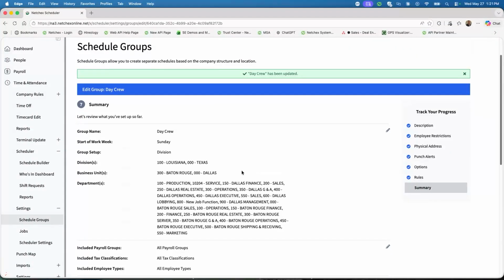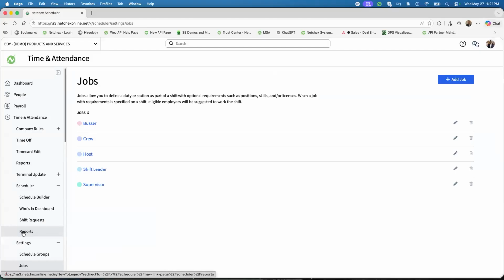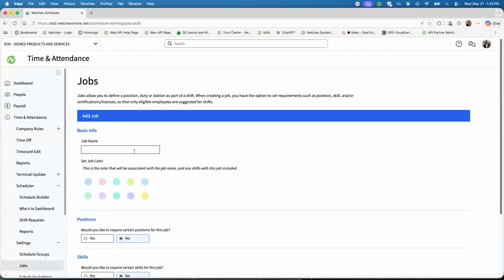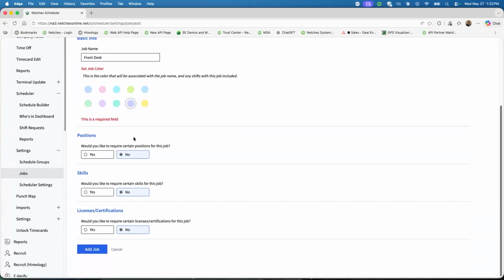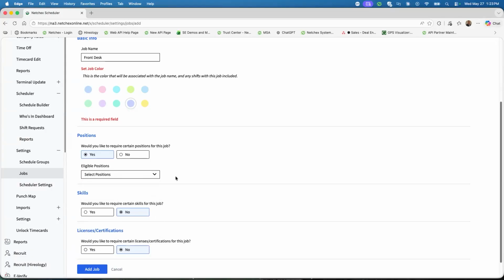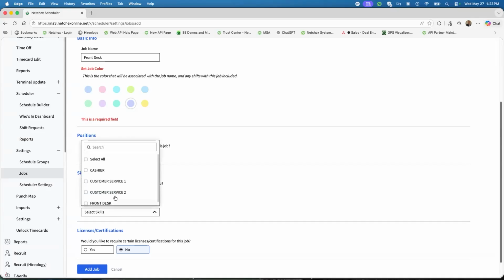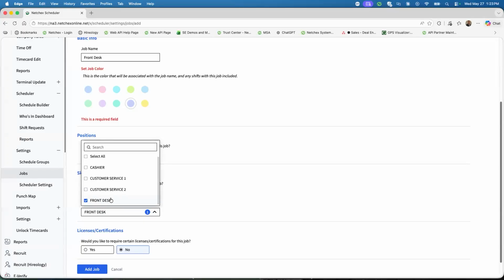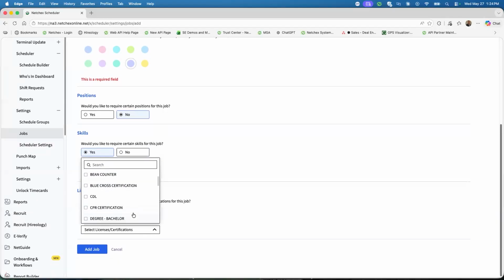Setting up jobs